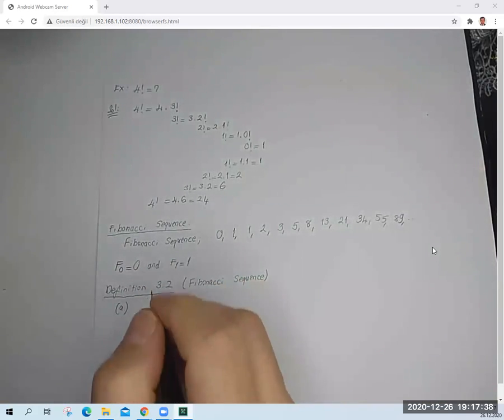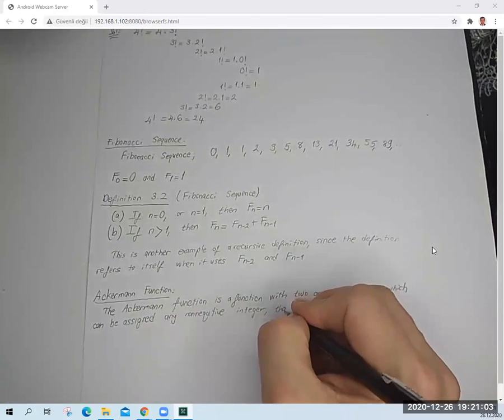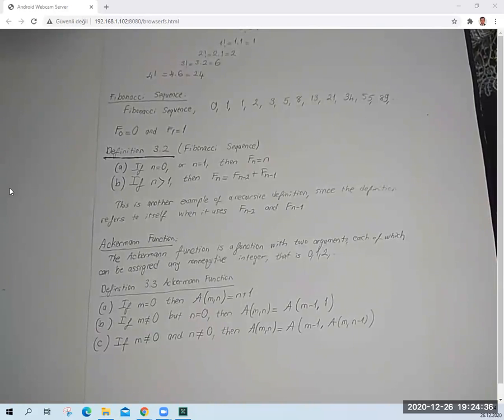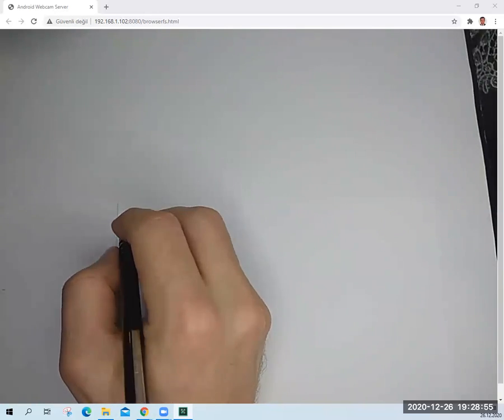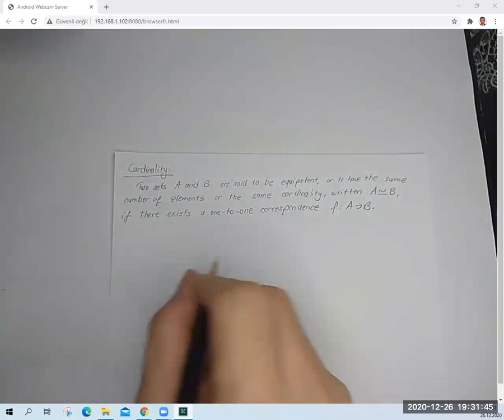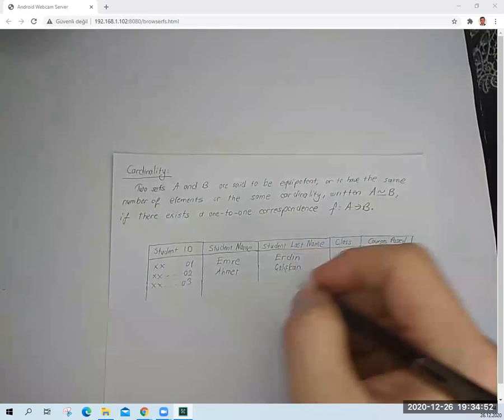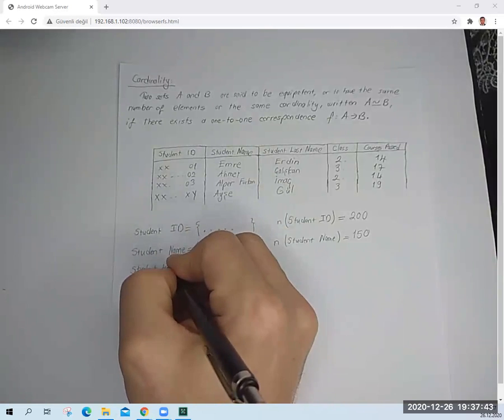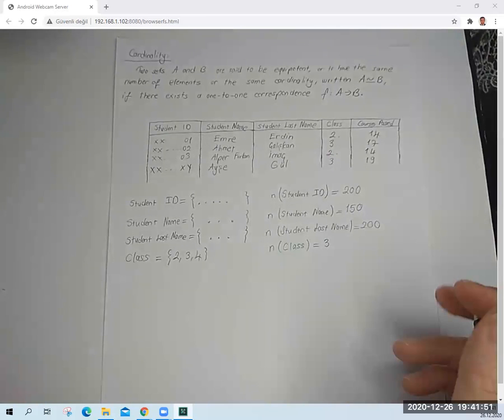IAU: Discrete Mathematics 6th Week Lecture 3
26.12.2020 Lecture 2: Recursive Functions, Factorial Functions, Fibonacci Sequence, Ackermann Functions and Cardinality